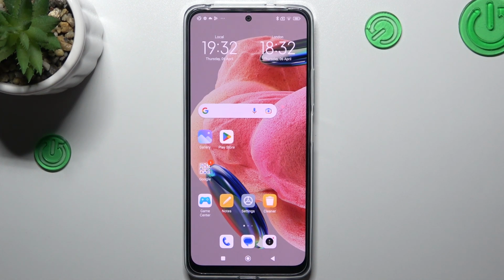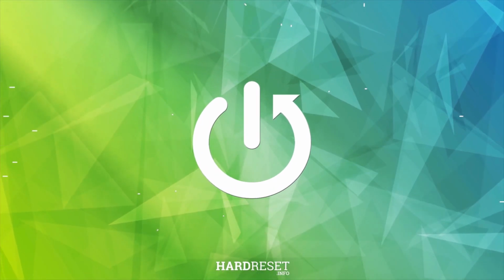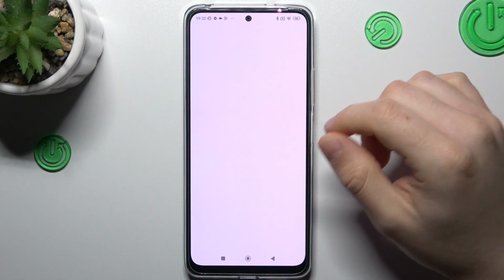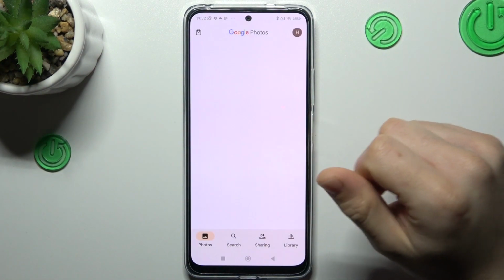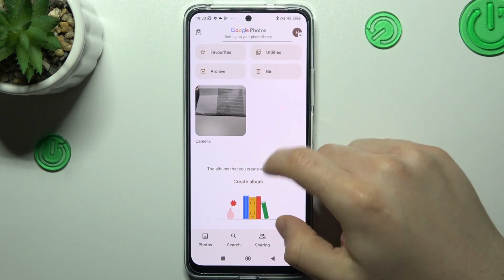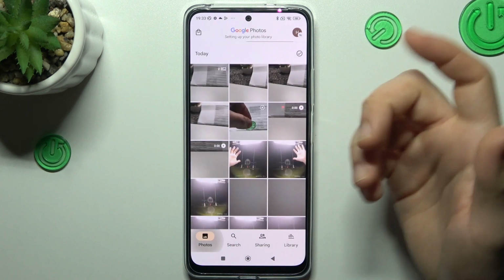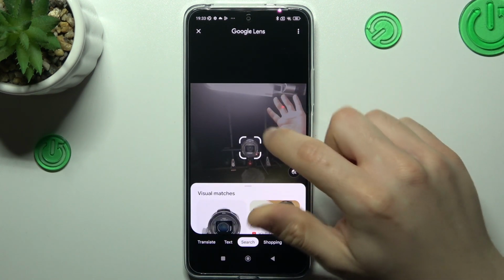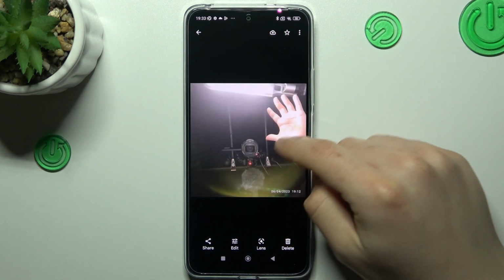How to Reverse Google Image Search in XIAOMI Redmi Note 12 - Image Search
Would you like to learn how to use reverse Google image search in your XIAOMI Redmi Note 12? In this video, we would like to show you how easily you can find proper sections and options, which will allow you to easily perform reverse searching. So let's follow all shown steps and successfully reverse search in XIAOMI Redmi Note 12.